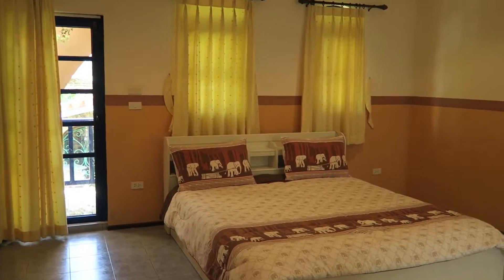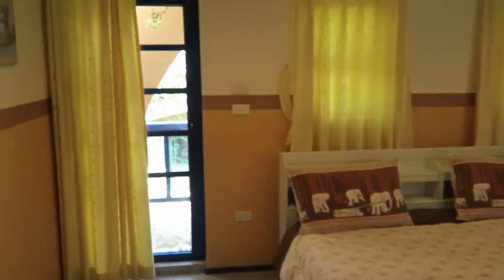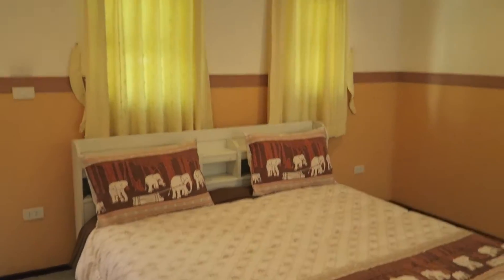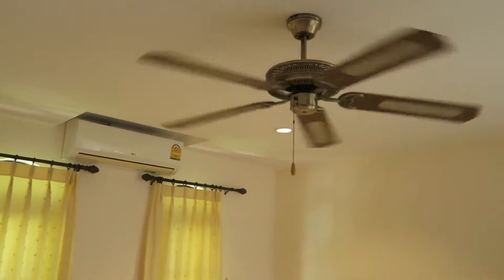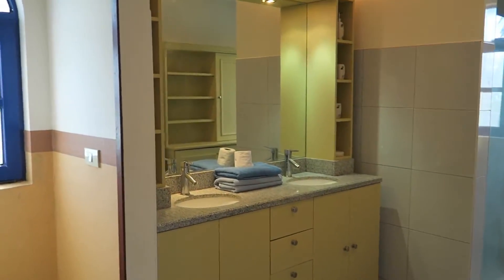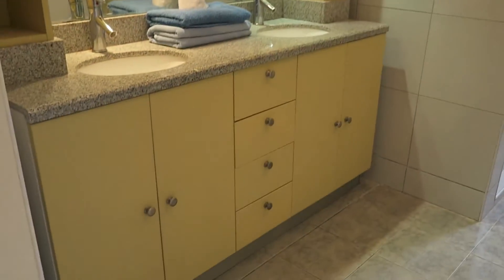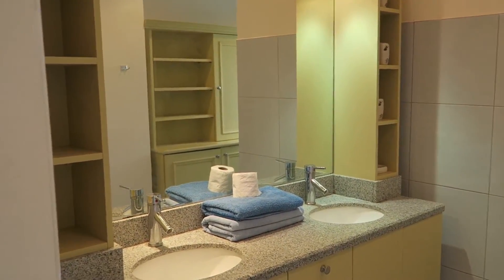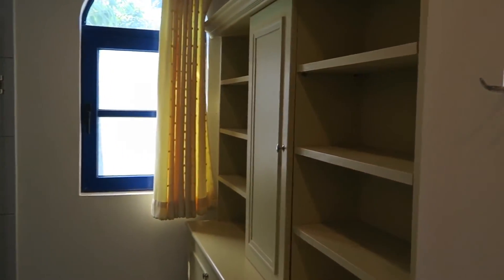Pattaya Homes To Rent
If you're looking for Pattaya homes to rent in Pattaya Thailand, and want a lovely, quiet resort that's only 15 minutes drive to the heart of the city action, then Holland Tulip Resort is for you

Holland Tulip Resort is made up of one and two bedroom houses designed for singles, couple and small families who want to relax, live in comfort and style and have a stress free life in Thailand and is one of the most sought after places when people are searching for Pattaya Homes to Rent in Google.com

We have short and long term houses available, with most houses being rented for 3, 6 or 12 month periods.  Some of our tenants live at Holland Tulip Resort on a full time basis and call it "home".
There are many restaurants, bars and nightlife close to Holland Tulip Resort.  We're also near to tourist attractions such as the Elephant Village, Crocodile Farm, Water World and only 15 minutes to major shopping malls. Holland Tulip Resort is close to the main highway from Bangkok and has little to no traffic jams. now!

It’s extremely easy to rent cars and motor bikes, and there are many rental businesses within 5 to 10 minutes from the front door of Holland Tulip Resort as well. If you feel like relaxing, Holland Tulip Resort has a beautiful big swimming pool, right in front of the restaurant which caters for Western, European and Thai cuisines. We also have a bakery inside the resort and a breakfast cafe open till late. You can even order food and one of the Holland Tulip Resort team will bring your food right to your front door. It's the best option when looking for Pattaya homes to rent for definite.

At times when you feel like working, relaxing or having some time off, Holland Tulip will supply a full cleaning service for your home (this is at an additional cost).  All homes have big upstair balconies where you can sit and relax, while also having chairs and tables outside the front door of your home to make your stay very enjoyable.

Holland Tulip Resort comprises of 52 homes and has 2 car parks for cars and bikes (one at the front of the resort and a fully secured remote controlled back parking area). today and get set to live in Pattaya, Thailand.